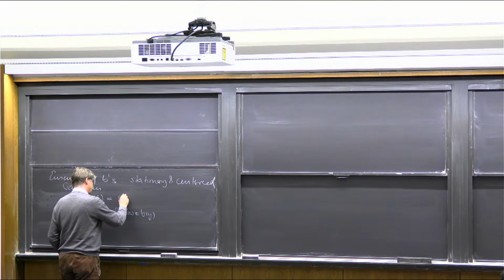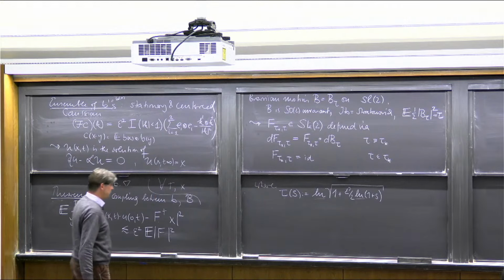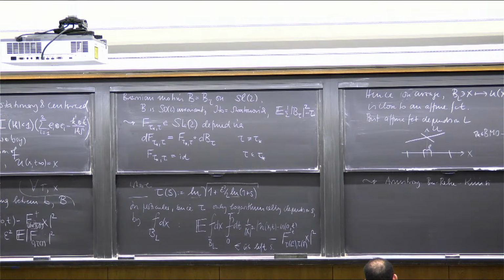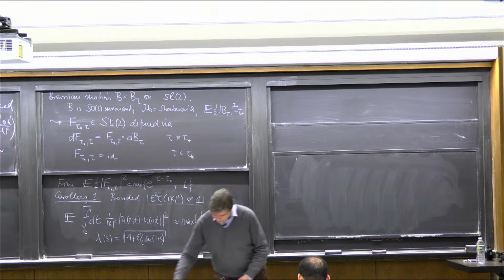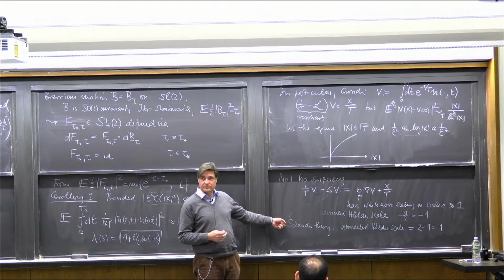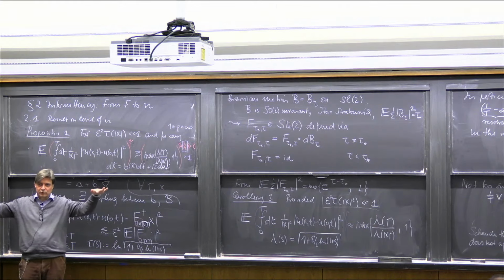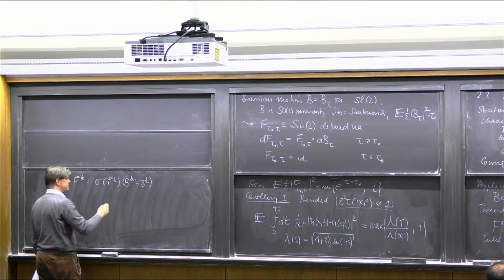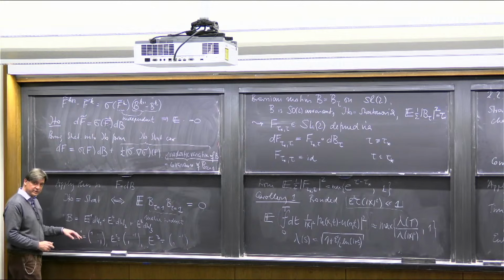Felix Otto - A critical drift-diffusion process: intermittent behavior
This short course is about a simple but rich model problem at the cross section of stochastic homogenization and singular stochastic partial differential equation (PDE): We consider a drift-diffusion process with a time independent and divergence-free random drift b that is of white-noise character. As already realized in the physics literature, the critical case of two space dimensions is most interesting: The elliptic generator L requires a small-scale cut-off for well-posedness, and one has marginally super-diffusive behavior on large scales. We shall study the drift-diffusion equation tu Lu = 0 with initial data u(t = 0, x) = x, and establish intermittent behavior of the increments u(x) u(y). Inter-mittency means that p-th stochastic moments (w. r. t. to the environmental noise b) depend anomalously on p. Hence the Gaussian drift b generates a very non-Gaussian behavior in the solution of the linear PDE. Note that u(x) is the averaged position (w. r. t. to the thermal noise) of a particle started at x, and thus can be interpreted as Lagrangian coordinates. We establish this by approximating u through a stochastic exponential in terms of a large-scale cut off L = t. In fact, this stochastic exponential is a tensorial version of a Gaussian multiplicative chaos, driven by a log-log correlated field. It is the natural diffusion on the Lie group SL(2).

This is joint work with G. Chatzigeorgiou, P. Morfe, L.Wang, and with C. Wagner.